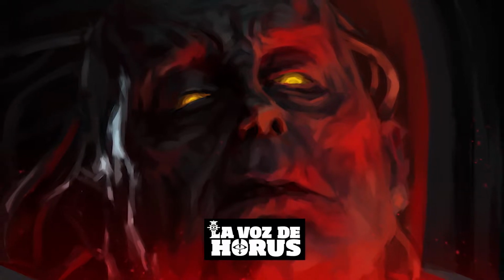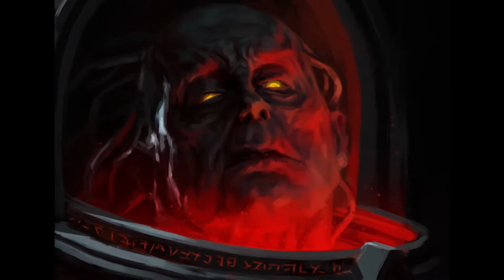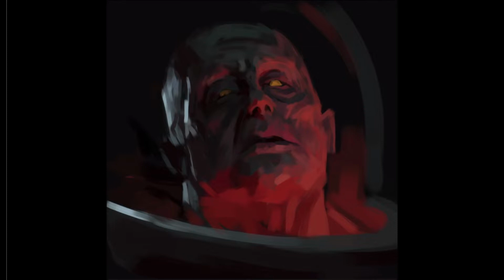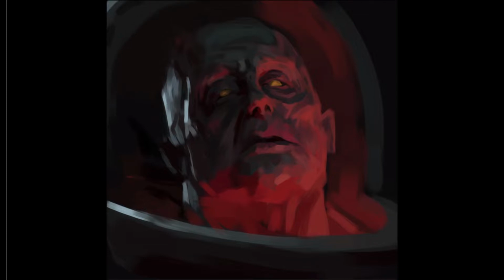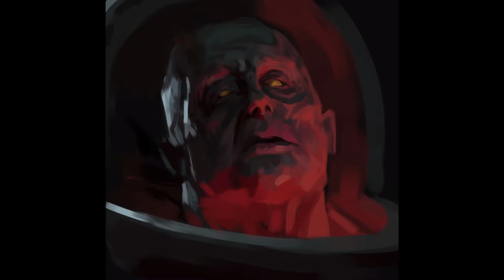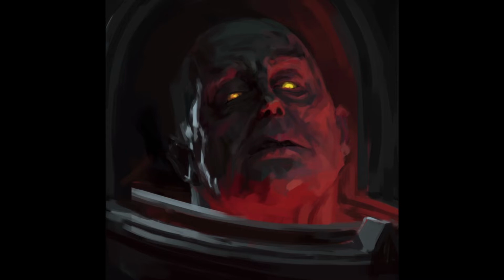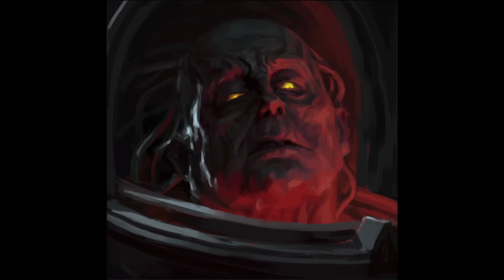Speed painting [Time Lapse]- Portrait Horus-warhammer 40k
I wanted to share with you the process of this piece I was commissioned by the best and biggest podcast in spanish about warhammer 40k, La Voz de Horus.
So, It is of course a portrait of the arch-traitor Horus himself.

Dont forget to join the live streams every Saturday at 9 pm GMT+1